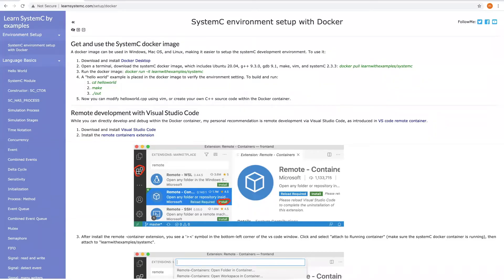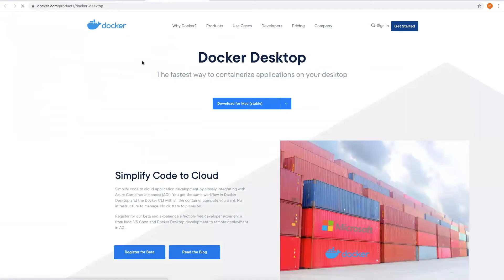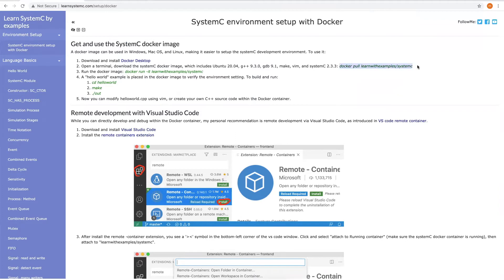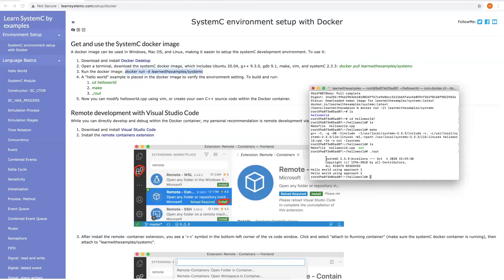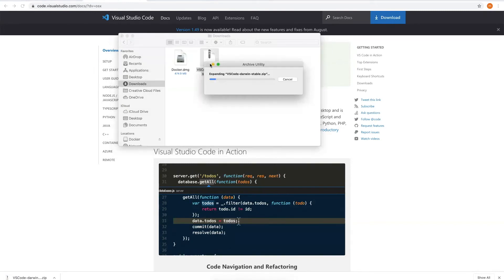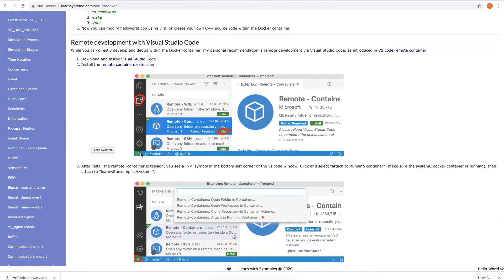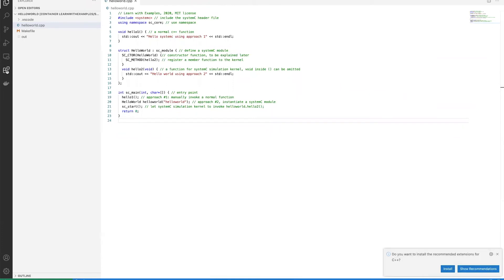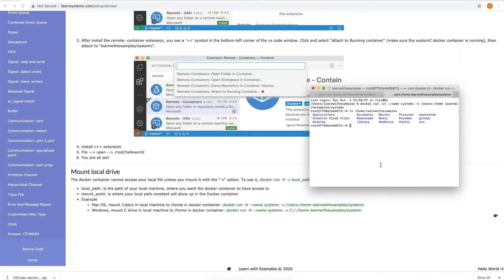Learn SystemC: SystemC environment setup with Docker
Setup a development for systemC using Docker.